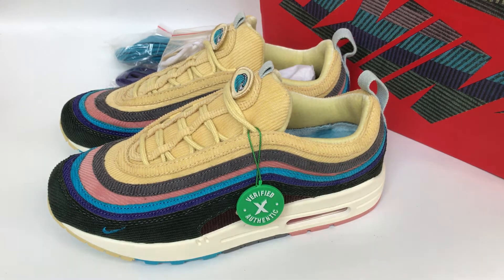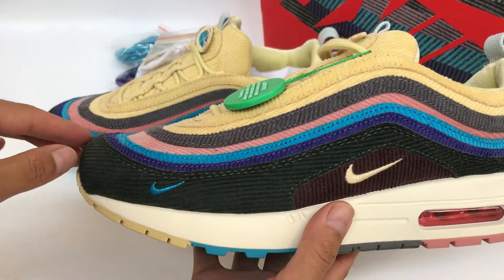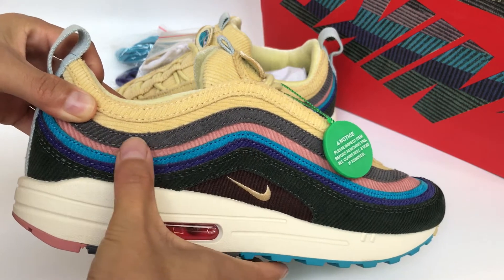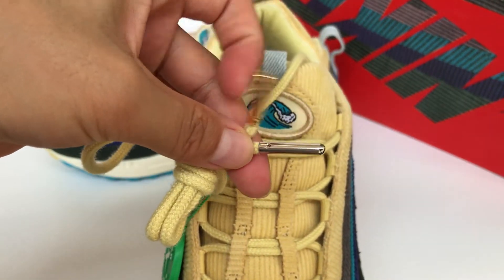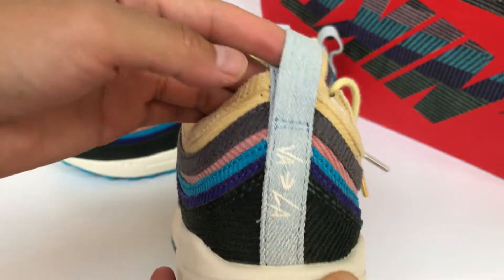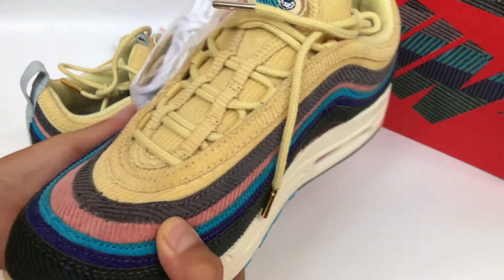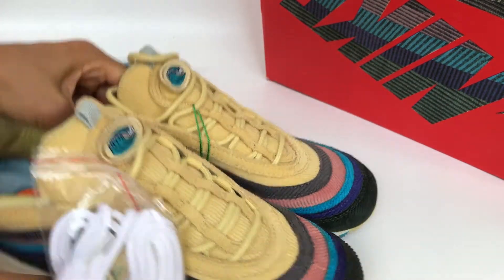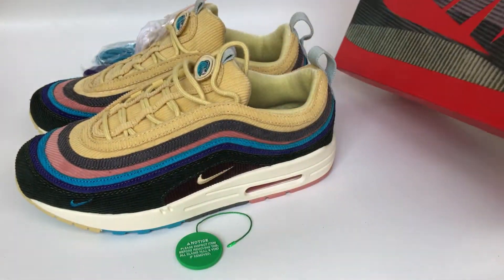Stockx Tag//Nike Air Max 1/97 SW Sean Wotherspoon //Perfect Pairs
Kik : flightkickz_net